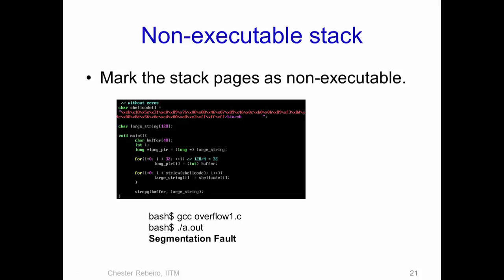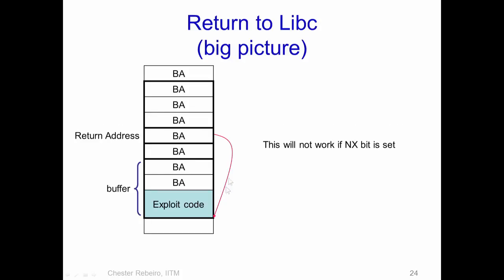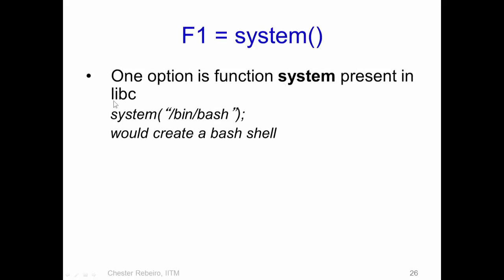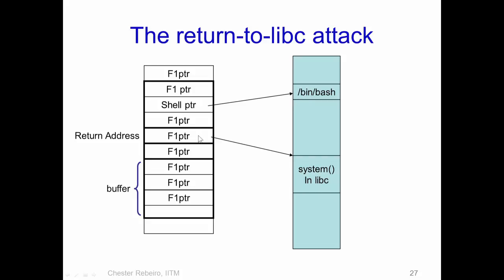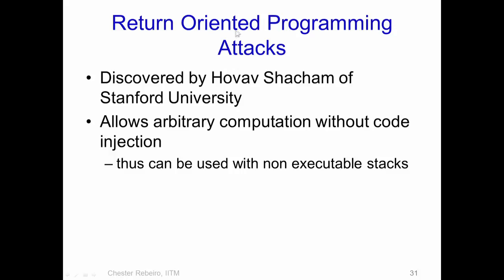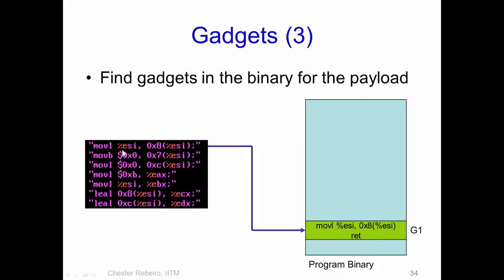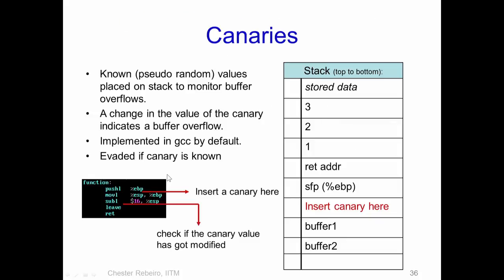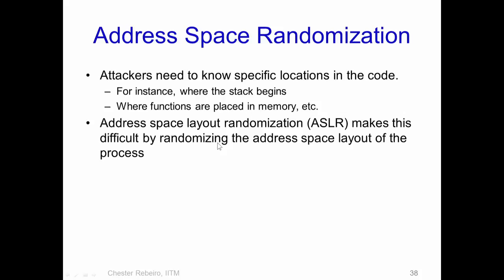Operating System #38 How to Prevent Buffer Overflow Attacks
01:30 Non-executable stack:
• Mark the stack pages as non-executable

Non Executable Stack Implementations
• In Intel processors, NX bit present to mark stack as non-executable.
• Works for most programs
• Does not work for some programs that NEED to execute from the stack.
– Eg. Linux signal delivery.

04:13 Return to Libc Attack
10:50 Limitation of ret2libc: “Difficult to execute arbitrary code”

Return Oriented Programming Attacks
• Discovered by Hovav Shacham of Stanford University
• Allows arbitrary computation without code injection
– thus can be used with non executable stacks

16:23 Other Precautions for buffer overflows
• Use a programming language that automatically check array bounds
– Example java
• Use securer libraries. For example C11 annex K, gets_s, strcpy_s, strncpy_s, etc.
(_s is for secure)

Canaries:
Known (pseudo random) values placed on stack to monitor buffer overflows.
• A change in the value of the canary indicates a buffer overflow.
• Implemented in gcc by default.
• Evaded if canary is known

Bounds Checking
• Check accesses to each buffer so that it cannot be beyond the bounds
• In C and C++, bound checking performed at pointer calculation time or dereference time.
• Requires run-time bound information for each allocated block.

Address Space Randomization
• Attackers need to know specific locations in the code.
– For instance, where the stack begins
– Where functions are placed in memory, etc.
• Address space layout randomization (ASLR) makes this difficult by randomizing the address space layout of the process